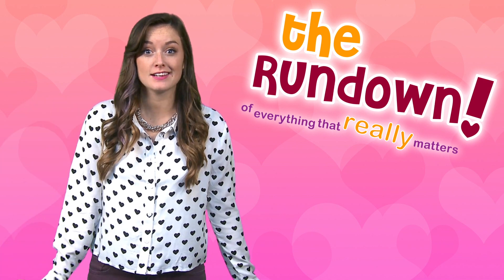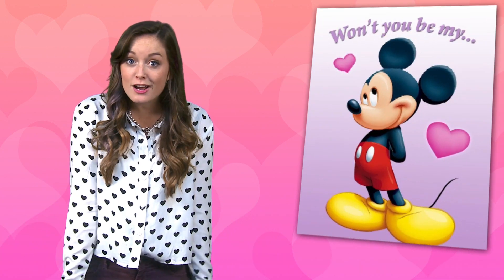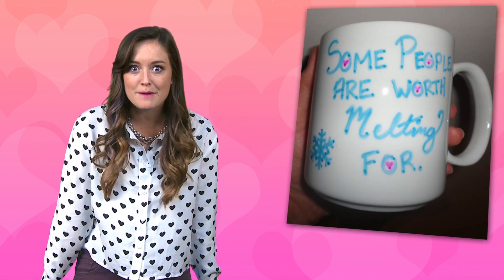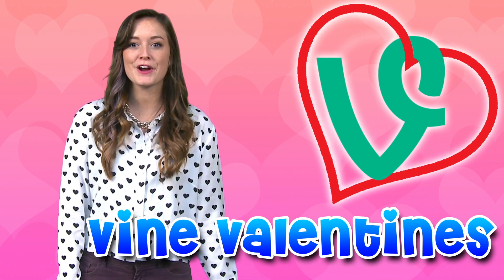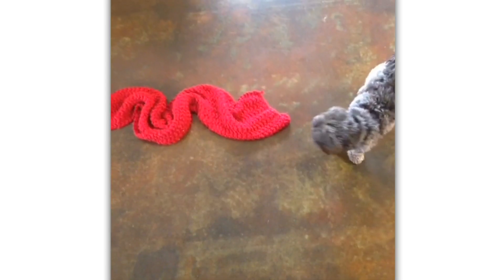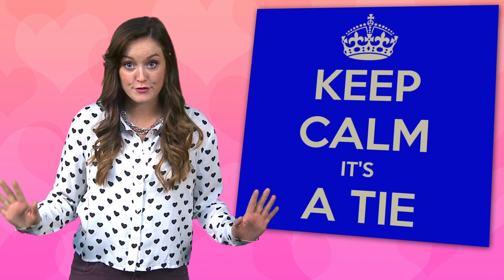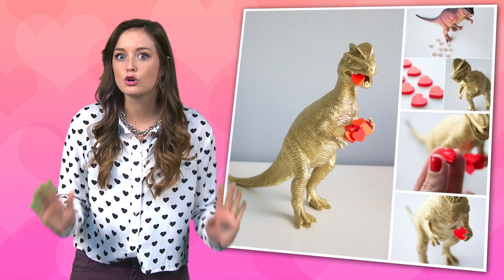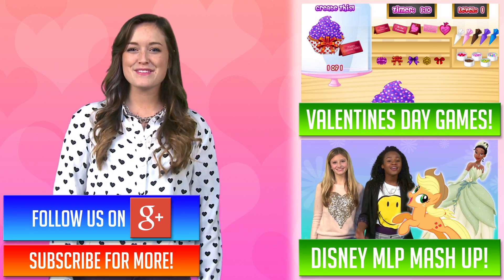Valentine's Day Ideas - Simple DIY Valentine Projects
Happy Valentine's Day from The Rundown! Check out some awesome and simple DIY Valentine's Day ideas!

FAN POLL: Which is your fave? Tell us!

Links!

Dream Mining is a place to create, to dream and to play! At Dream Mining it's all about fashion, music, and film especially when YOU design, sing and make videos! There are great animated videos and real stars singing original songs! Characters play in the world of Fashion, Music and Film: Lilly, Sarah, and Ella.